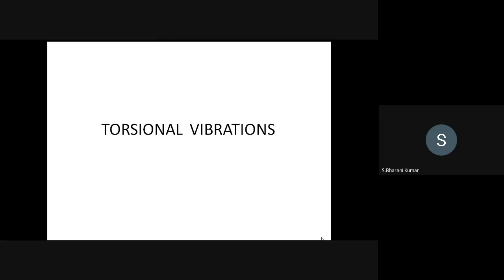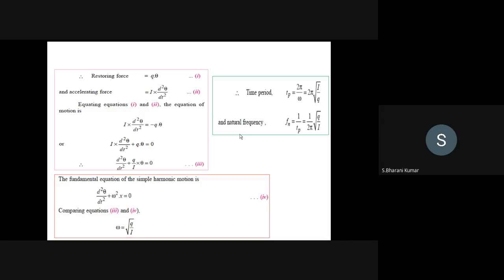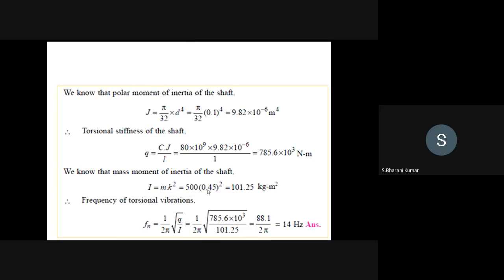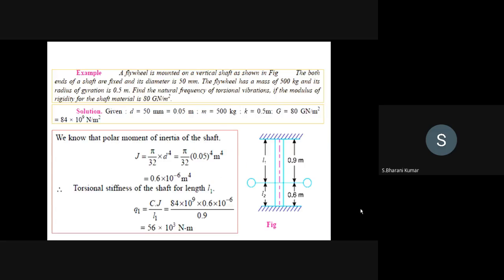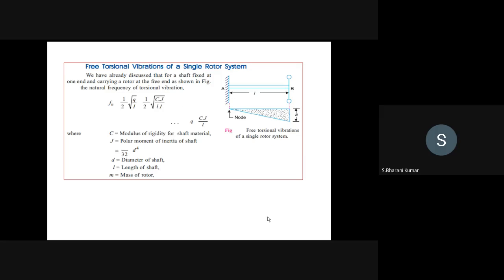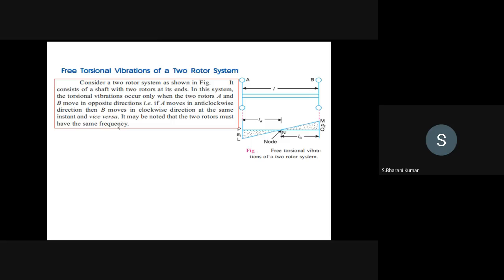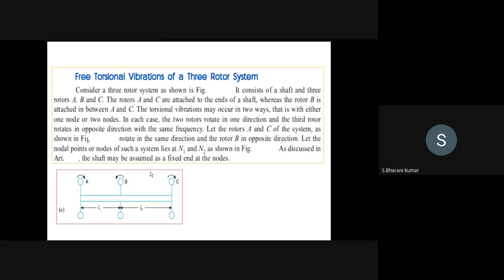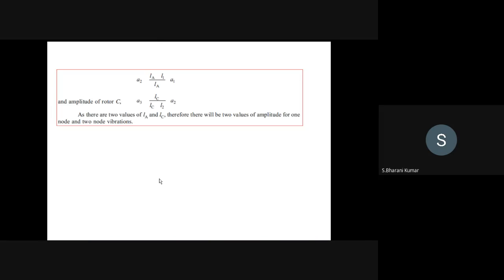DOM S Bharani Kumar Introduction to torsional vibrations 12 08 2020 1